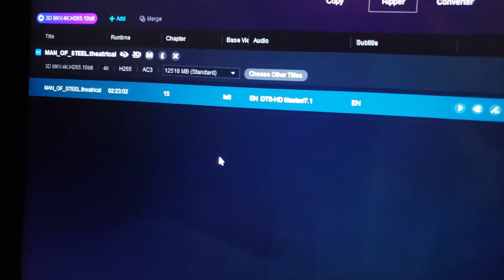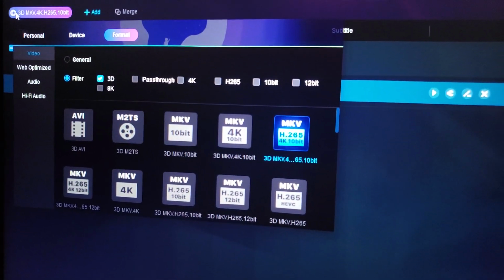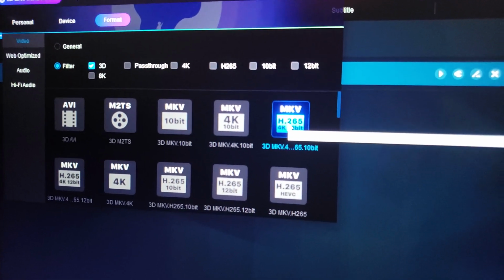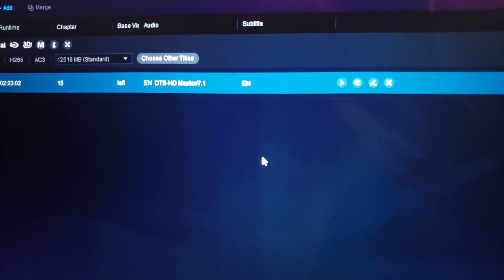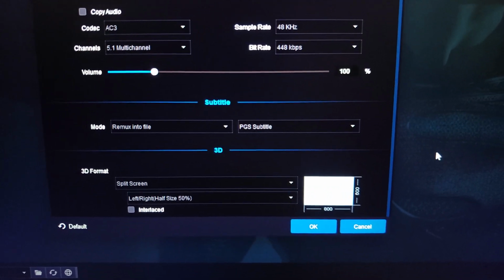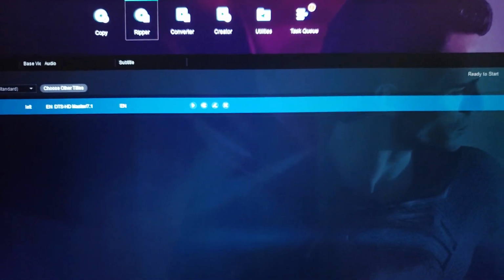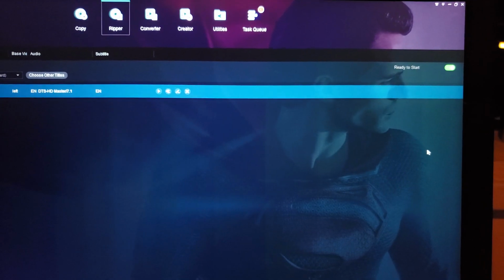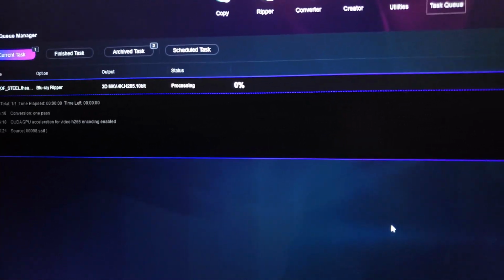DVDfab 11 : it's a Love Letter to Blu-ray's 3D & UHD Blu-ray's Lovers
If you are like me & got over 480 Blu-ray's or more & you don't wanna carry all your discs with you to swipe them all the time , well no worries,  you came to the right place,  in this short 5 minutes Video , you will see why DVDFAB is the best software program for you Mr or Mrs Movies Blu-ray's collector .